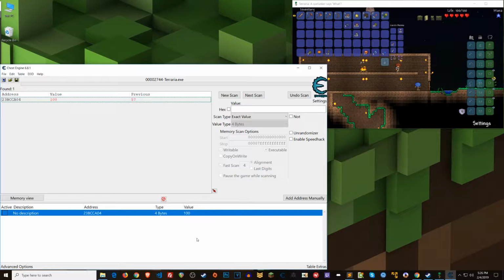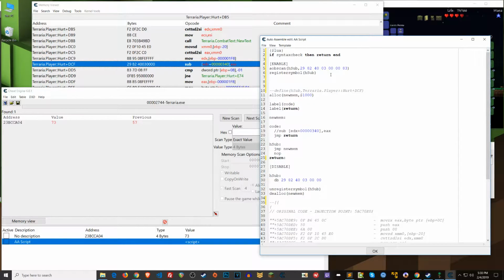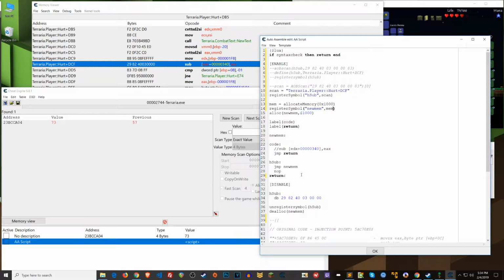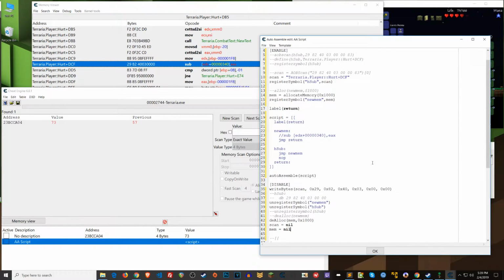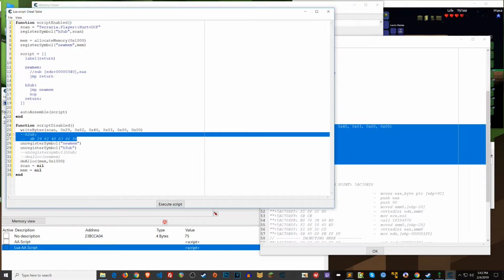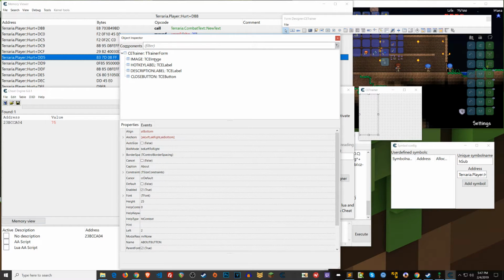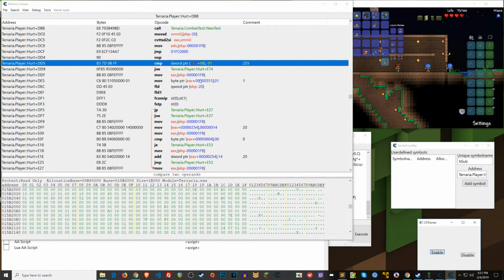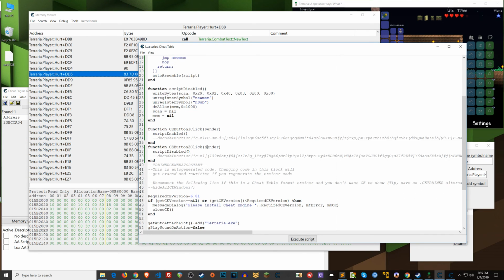Cheat Engine Tutorial: How to Convert AA Scripts to Lua and Obfuscate Trainer Data! [Terraria]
In this tutorial, I demonstrate how to convert a Cheat Engine auto-assembler script to Lua, and then obfuscate function data so there is no plain-text data visible in memory when you generate a trainer with said Lua script! Below are links from the video, as well as a link to the script I created in the video: